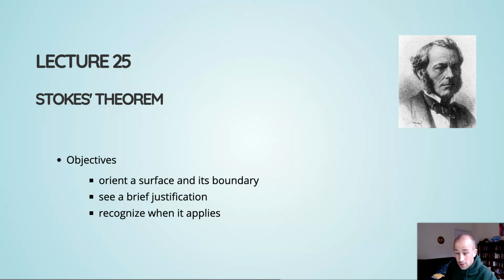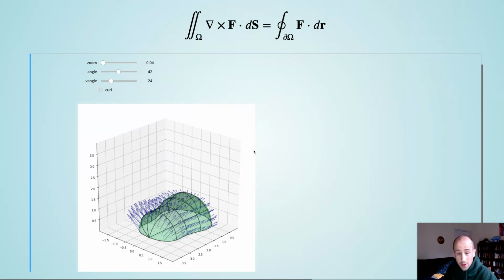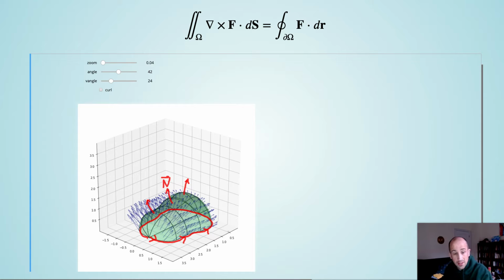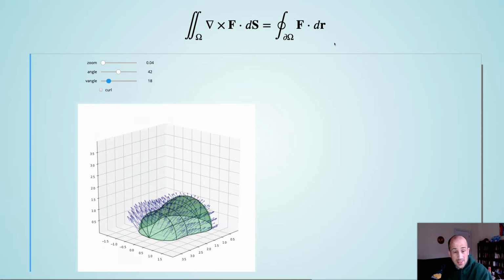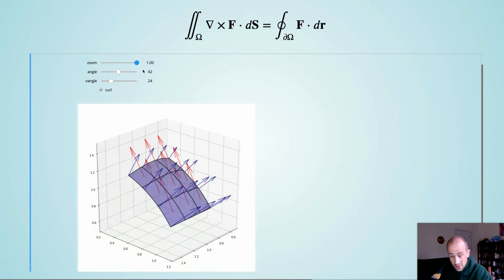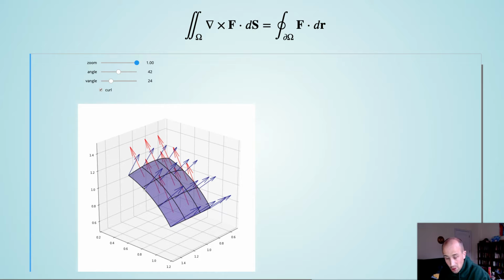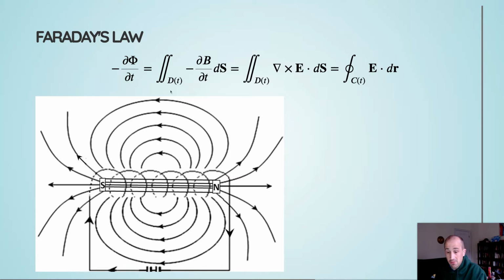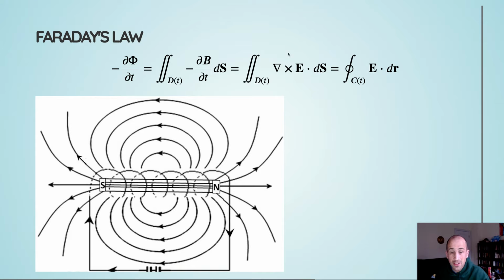MVC Lecture 25 - Stokes' Theorem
Introduction to Stokes' Theorem